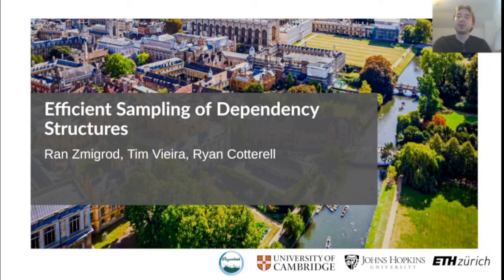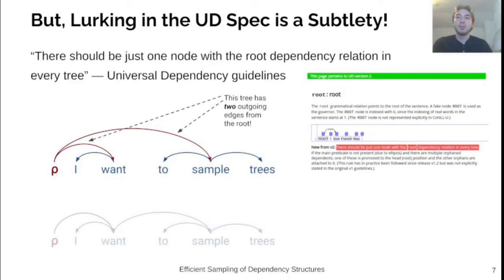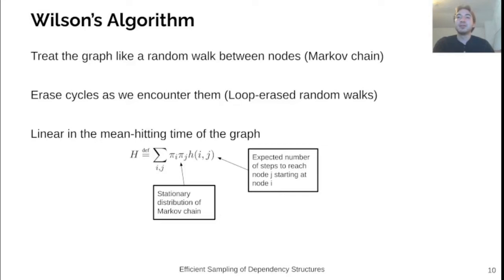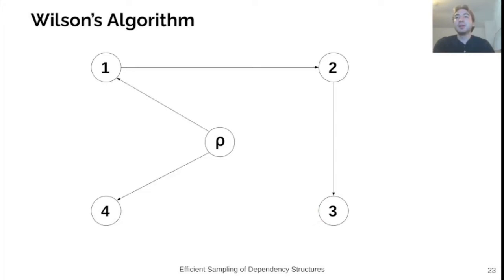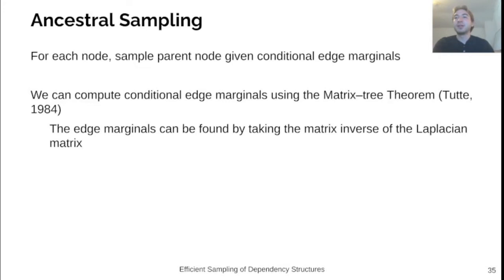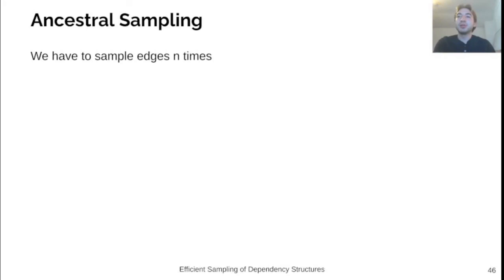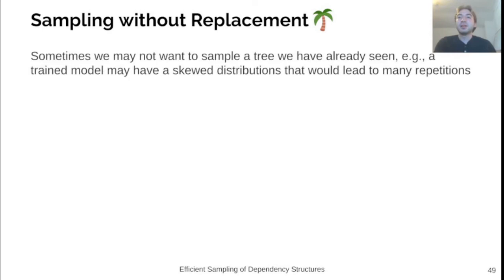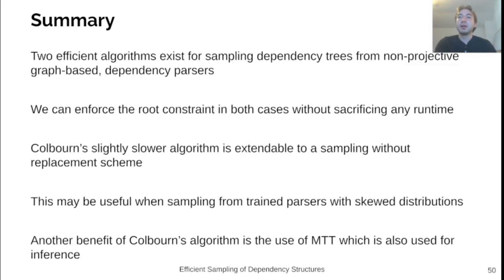Efficient Sampling of Dependency Structure [EMNLP 2021]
Authors: Ran Zmigrod, Tim Vieira, Ryan Cotterell

Abstract:
Probabilistic distributions over spanning trees in directed graphs are a fundamental model of dependency structure in natural language processing, syntactic dependency trees. In NLP, dependency trees often have an additional root constraint: only one edge may emanate from the root. However, no sampling algorithm has been presented in the literature to account for this additional constraint. In this paper, we adapt two spanning tree sampling algorithms to faithfully sample dependency trees from a graph subject to the root constraint. Wilson (1996)’s sampling algorithm has a running time of O(H) where H is the mean hitting time of the graph. Colbourn (1996)’s sampling algorithm has a running time of O(N^3), which is often greater than the mean hitting time of a directed graph. Additionally, we build upon Colbourn’s algorithm and present a novel extension that can sample K trees without replacement in O(K N^3 + K^2 N) time. To the best of our knowledge, no algorithm has been given for sampling spanning trees without replacement from a directed graph.